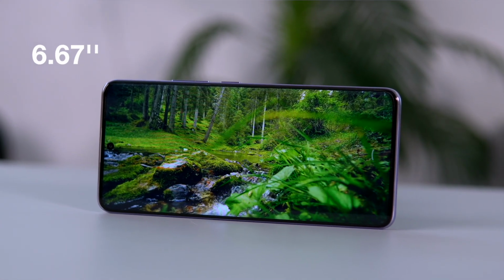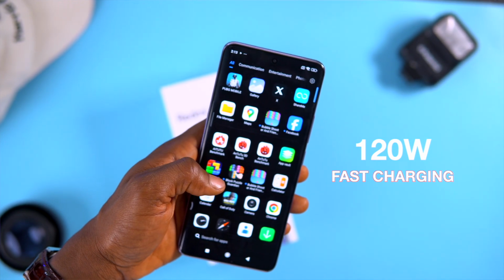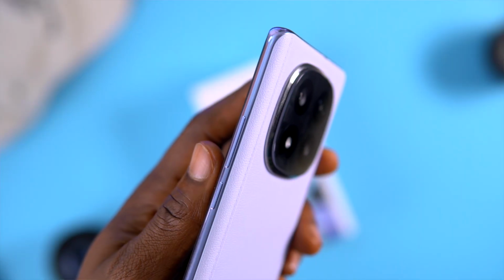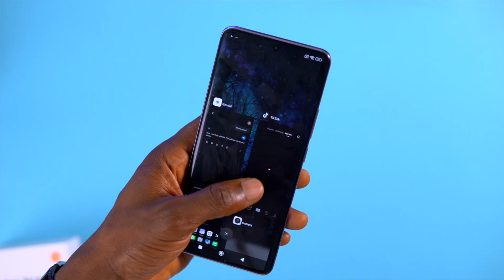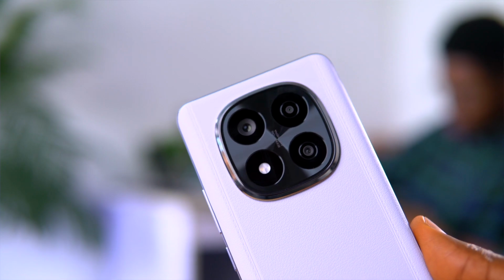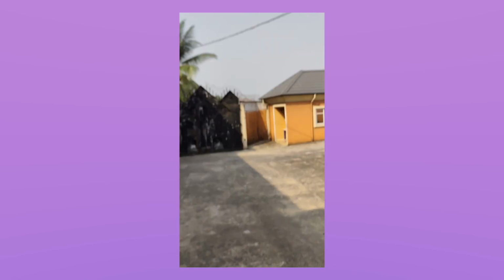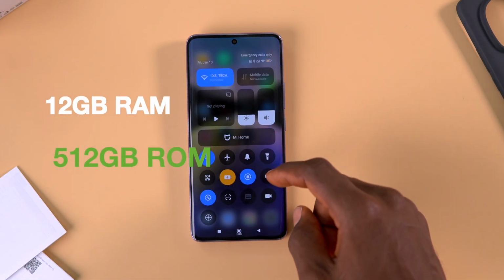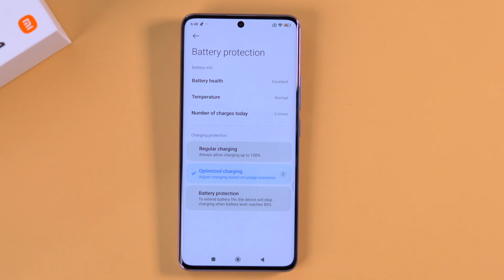Redmi Note 14 Pro+ Review. Should You Buy!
Join me as I explore the Redmi Note 14 Pro+, Xiaomi's latest addition to its popular Note series. This device packs a punch with cutting-edge features designed to redefine mid-range smartphones. Whether you're a gamer, photographer, or everyday user, this phone promises something for everyone.

In this video, we cover:
📱 Stunning design and 120Hz AMOLED display.
⚡ Performance powered by the Snapdragon 7s Gen 3 chip.
📸 Manageable 200MP main camera with advanced photo and video capabilities.
🔋 All-day battery life with fast 120W charging.
🎮 Gaming, multitasking, and everyday use tested and reviewed.

Is the Redmi Note 14 Pro+ worth your attention? Find out as we discuss the pros, cons, and whether it’s the perfect fit for your needs.